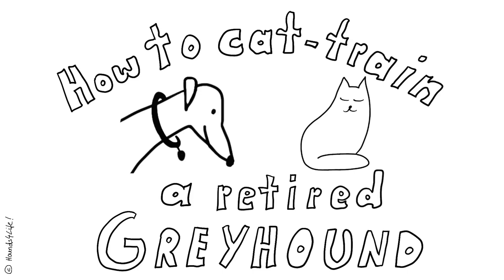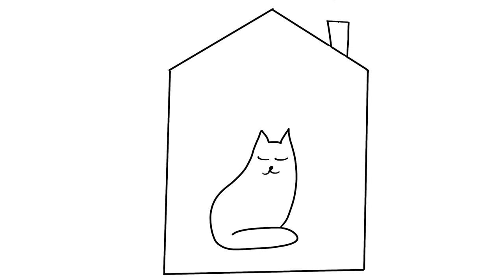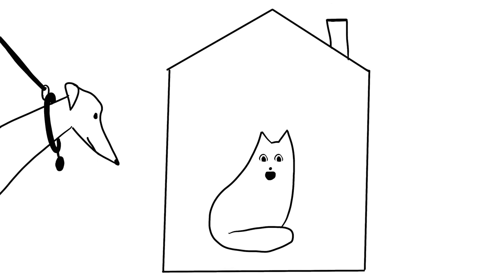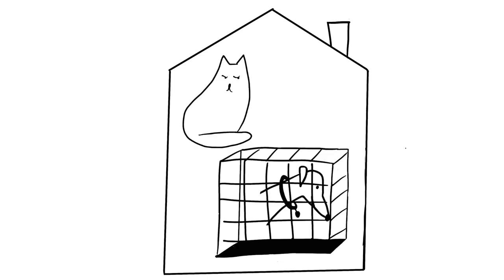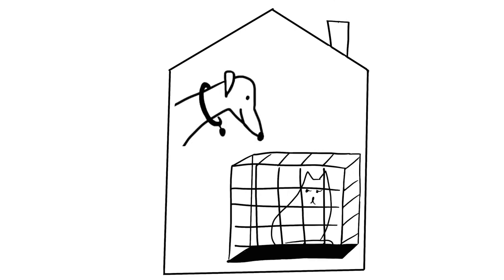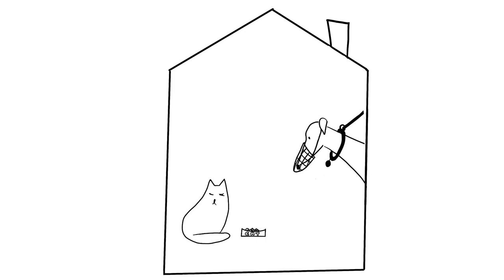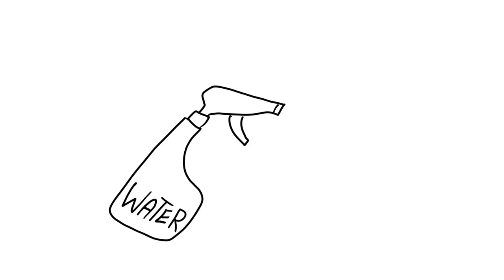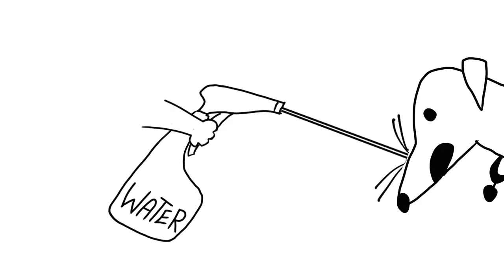How to cat-train a retiered Greyhound!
In this video we’re showing how to set up the home when a retired Greyhound is joining a new family with a cat. This methode has been practised by one of the largest Greyhound Adoption Agency in NZ for over 13 years on hundreds of Grehounds and cats, with great success:)
It is a segment of episode 10 of our lifestyle podcast about adopting retired racing Greyhounds in New Zealand! Every month we make a show with guest hosts, owners interview, practical tips and trick, featuring one of our forster Greyhound who’s ready for adoption and more...

Kia Kaha!
Maia and the Volunteers from Hounds4Life!